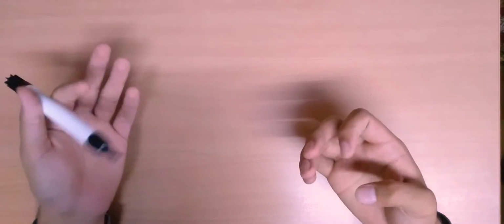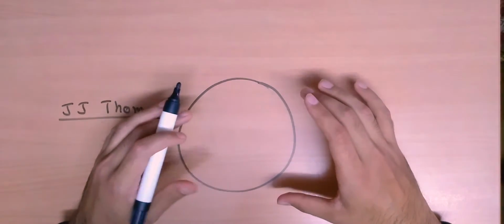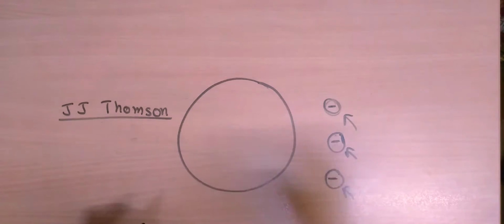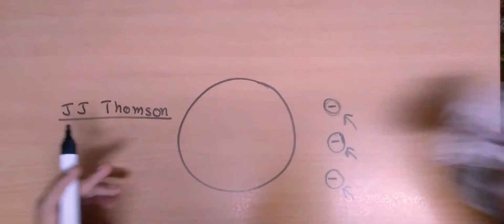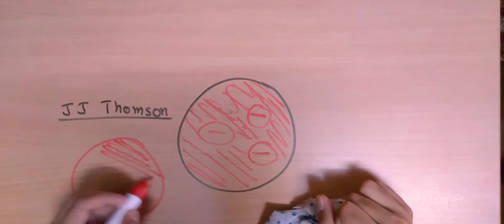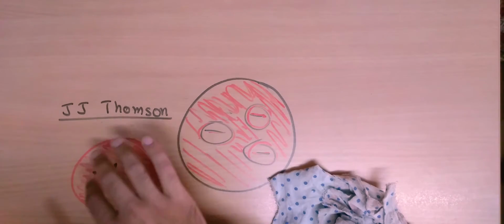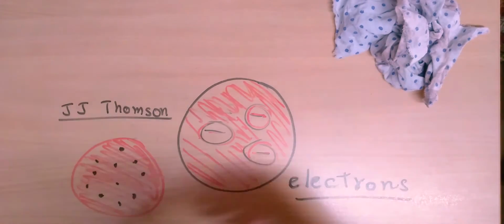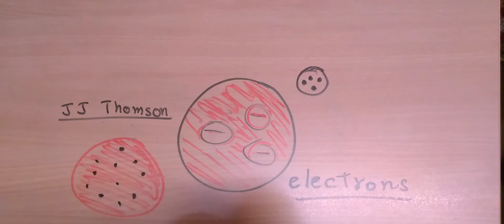The Plum Pudding Model (J. J. Thomson)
This video explains the plum pudding model.